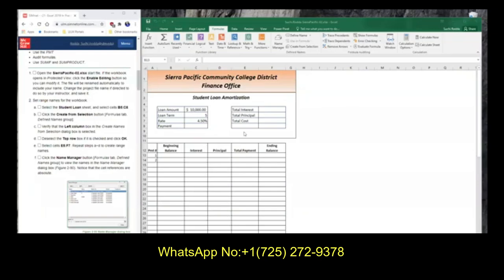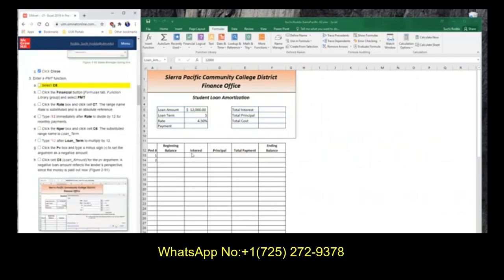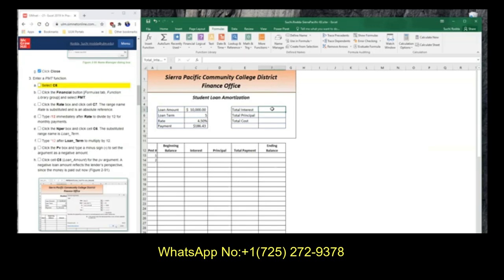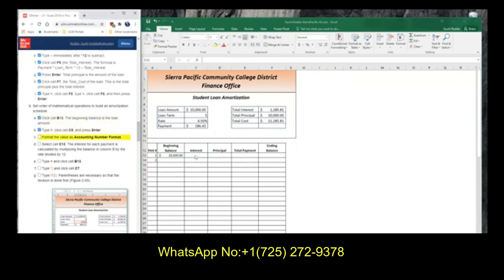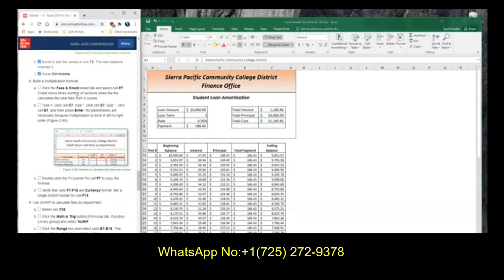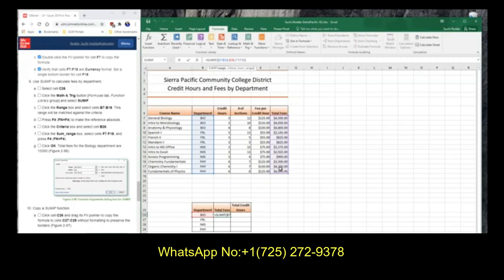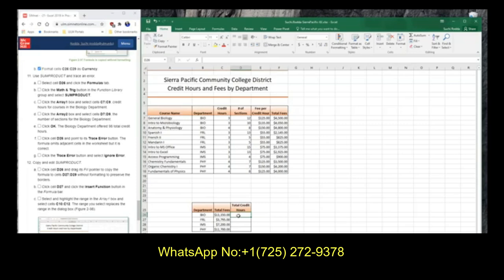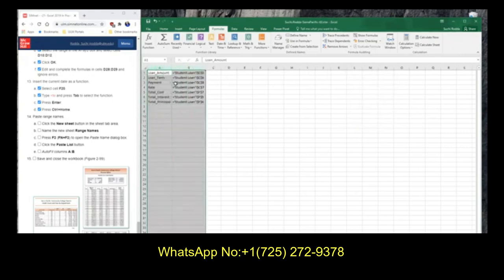Excel 2021 In Practice | Chapter 2 Guided Project 2-3 | Step-by-Step Tutorial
In this video, I provide a complete step-by-step solution for Excel 2021 In Practice – Chapter 2 Guided Project 2-3.

This tutorial is perfect for students who are stuck, confused, or aiming for 100% grades in their Excel Chapter 2 Guided Project. I explain everything clearly using Microsoft Excel 2021 / 365, exactly according to the project instructions.

📌 Covered in this video:

• Excel Chapter 2 Guided Project 2-3 overview
• Correct formulas and calculations
• Cell references and functions
• Formatting and worksheet organization
• Final review before submission

This video is helpful for students using:
• SIMnet
• Cengage / MindTap
• MyITLab (Pearson)

⏰ If your assignment is due tonight, watch till the end for a fully working solution.